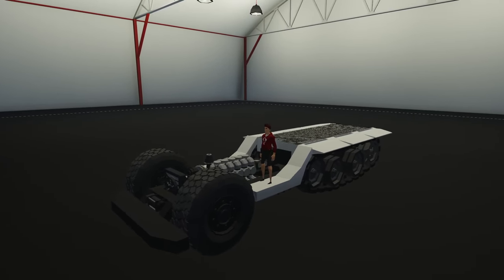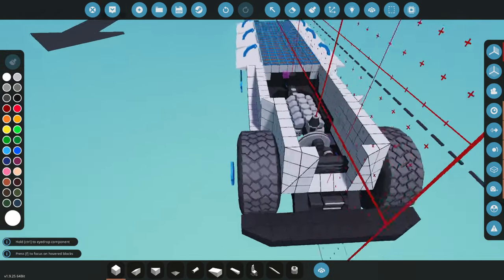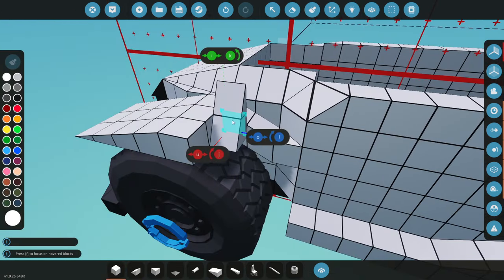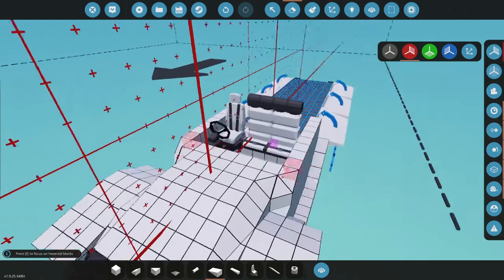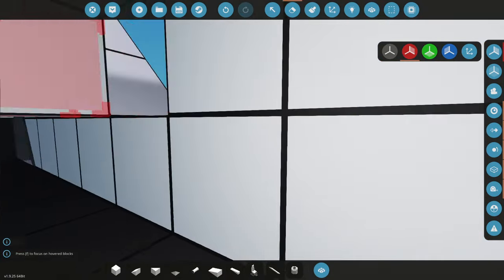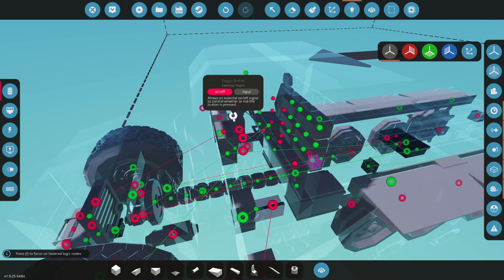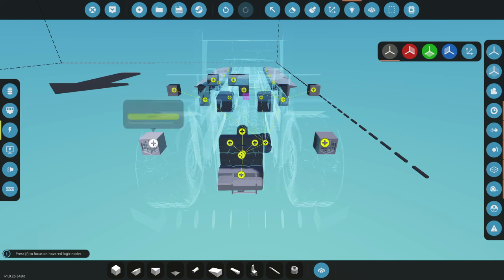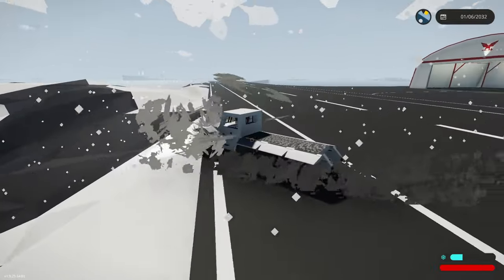I Built A CAB For Our Half-Track In Stormworks! #3